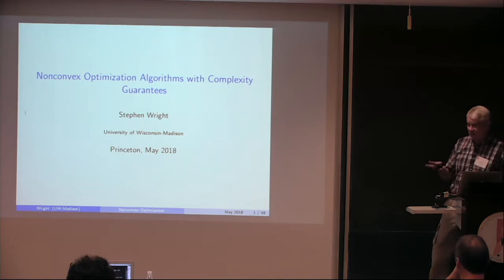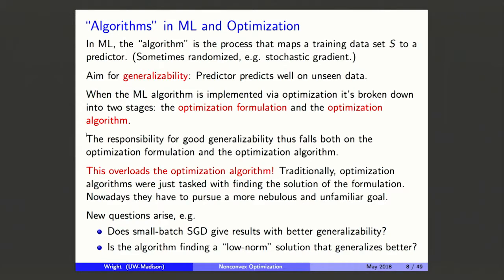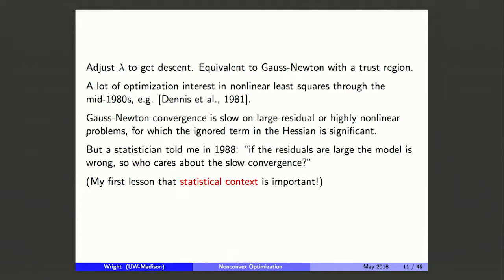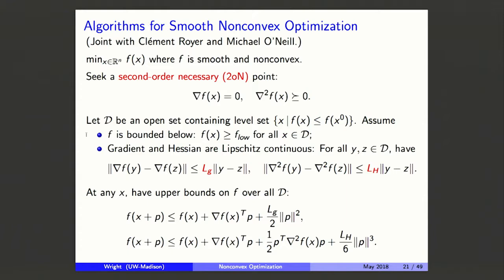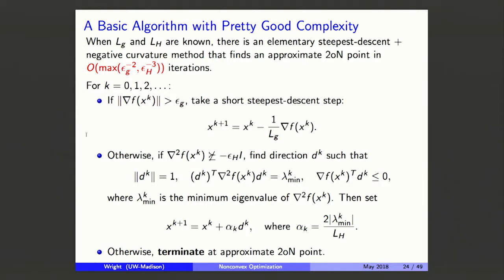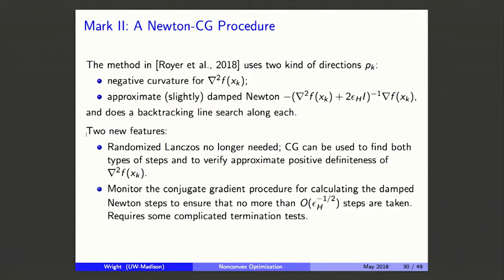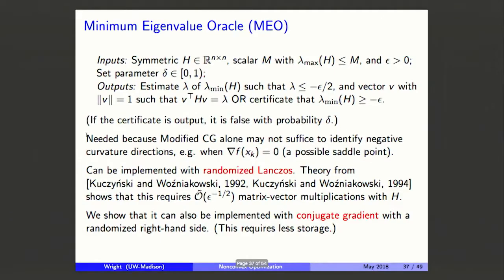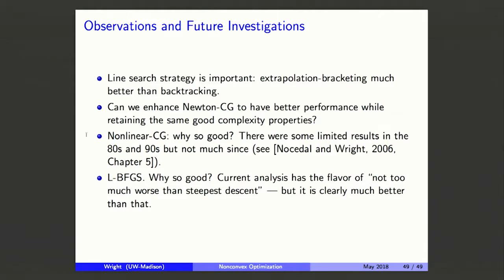Wright, Stephen Nonconvex Optimization Algorithms with Complexity Guarantees May 14, 2018